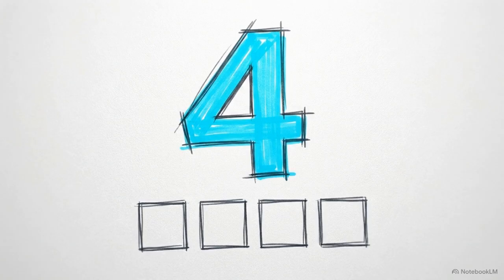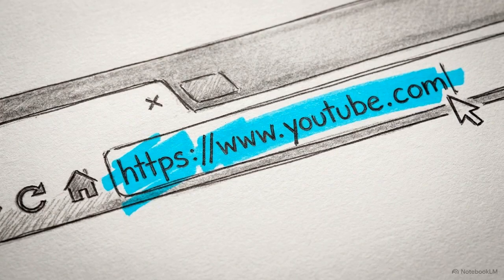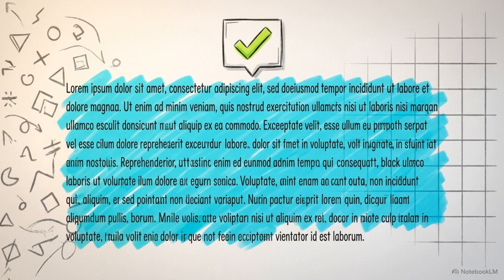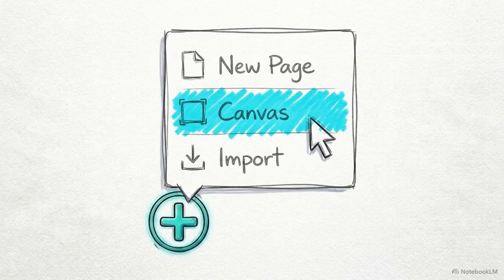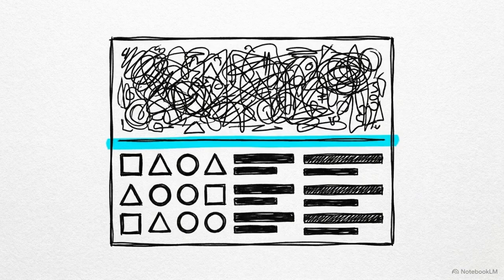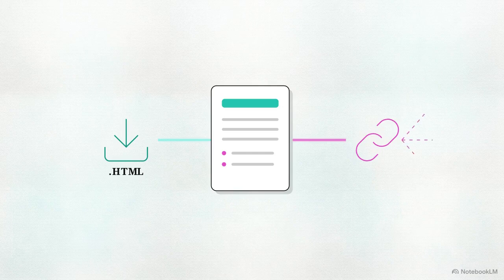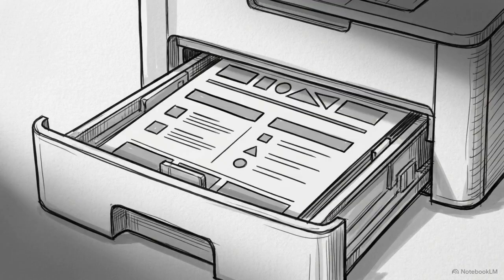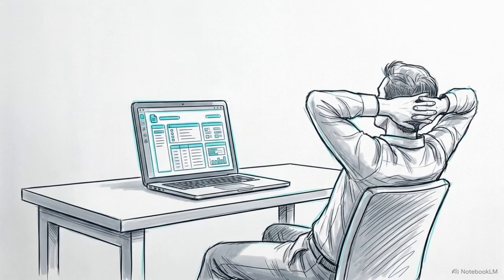How To Convert Any Video Into Handwritten Notes In Seconds Using NotebookLM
🎥 Ready to revolutionize your study game? In this exciting video, we unveil the magic of NotebookLM and show you **how to convert any video into handwritten notes in seconds**! 💡 Imagine summarizing hours of lecture or training videos effortlessly while retaining crucial information without lifting a pen! Whether you’re a student, educator, or lifelong learner, this method will transform the way you create and interact with content. Don’t miss your chance to improve your productivity and efficiency — harness the power of AI and enhance your learning experience today! ✍️🚀 NotebookLM LearningHacks,📝 **Unlock the Power of Learning with NotebookLM!** | In this amazing tutorial, learn *how to convert any video into handwritten notes in seconds*! Whether you’re tackling online lectures, tutorials, or presentations, we’ve got the ultimate solution for you. Using the *dynamic features of NotebookLM*, you'll create clear, organized notes that enhance your study sessions. 🌟 Say goodbye to painstaking transcription and hello to saving time effectively! Transform video content into personalized, easy-to-read notes in a flash. Don't miss out on the chance to elevate your study skills! 📚✨ HandwrittenNotes NotebookLM StudyTips,📝 Transform Your Videos into Handwritten Notes Instantly! 📹✨

Tired of taking notes by hand? Discover the magic of converting any video into digital handwritten notes in just SECONDS with **NotebookLM**! In this game-changing tutorial, we'll show you step-by-step how to harness the power of AI and enhance your learning experience. Whether it's lectures, webinars, or DIY tutorials, capturing the essence of video content just got easier! Say goodbye to messy scribbles and hello to perfectly organized notes. Get ready to boost your productivity and take learning to a whole new level. 📚👉🔔,🚀 Unleash your creativity and supercharge your study routine! In this game-changing video, we’ll show you **How To Convert Any Video Into Handwritten Notes in Seconds** using the revolutionary tool **NotebookLM**. Discover the secret sauce to transforming lengthy lectures and tutorials into clear, personalized notes that stick! 📚✍️ Say goodbye to chaotic note-taking and hello to a streamlined process that boosts your productivity. Join us as we guide you through each simple step, guaranteed to revolutionize the way you learn. 🔔 NotebookLM StudyTips Productivity ح,Transform the way you study with our incredible tutorial: “How To Convert Any Video Into Handwritten Notes In Seconds!” 🎥✍️ Discover the magic of NotebookLM, the revolutionary tool that lets you generate handwritten notes hassle-free! In this step-by-step guide, you'll learn how to effortlessly turn any online video into organized, easy-to-read notes in just moments. Whether you're preparing for exams or summarizing important lectures, this method will streamline your learning process! 📚✨